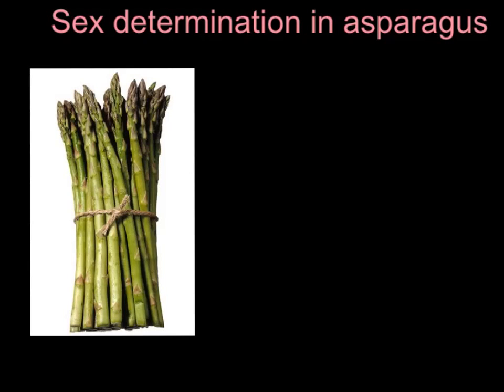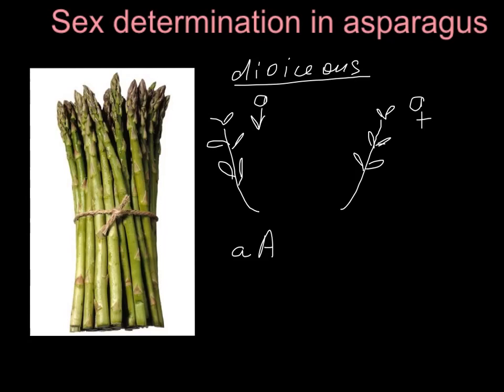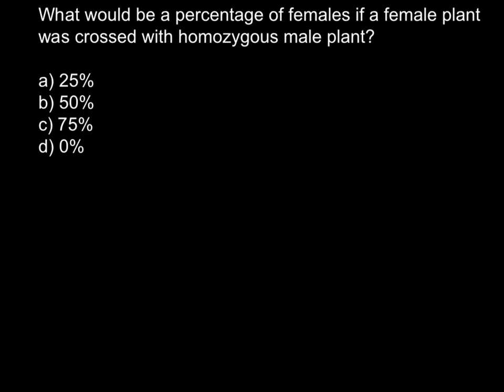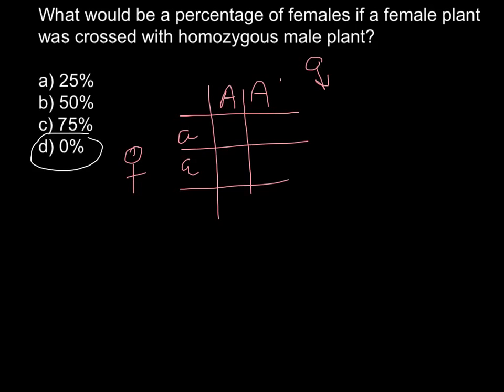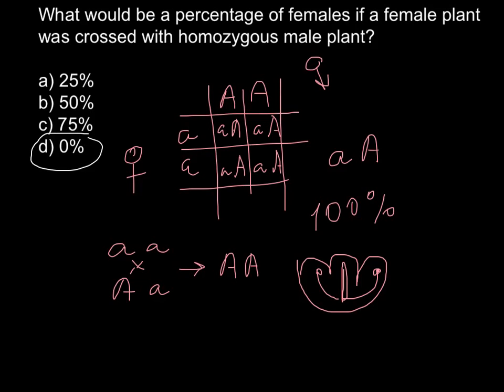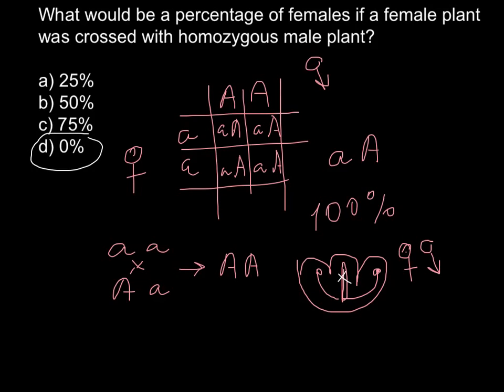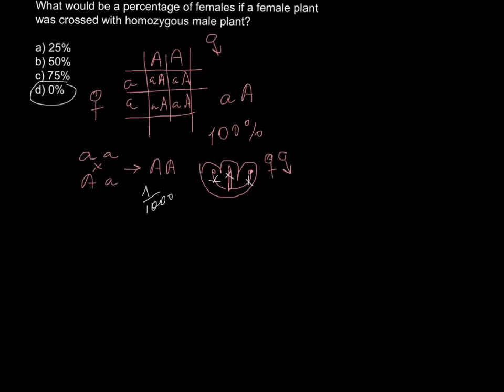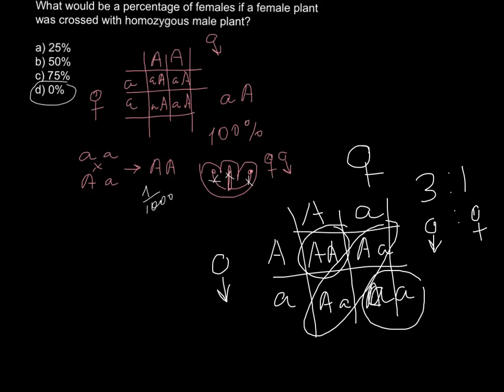Asparagus breeding - problem solving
Asparagus being dioecious, sex determination is of the XX, XY type. However, no heteromorphic X or Y chromosomes can be detected, so sex may be determined by a single locus. The karyotype consists of 6 large and 4 small pairs of chromosomes.

Symbols used for sex genotypes:

XY male (Mm)

XX female (mm)

YY supermale (MM)

Significance of andromonoecy:

Approximately 1/1000 of XY males are andromonoecious (plants with male and perfect flowers). The perfect flowers of these plants develop small fruits with viable seeds, which will produce progeny segregating 3:1 [male (2XY: 1YY), to female (XX)]. The YY (supermales) indistinguishable from the XY males.

Andromonecious males are selected on the basis of berry number.

They should not produce more than 10 per year, otherwise male hybrids will have too many berries thus having the same problem of the females defeating the purpose. That is, female plants tend to be lower yielders, because they spend more energy than males in berry formation. If the berries are removed in the female plants, yields increases 10-20%.

YY supermales can be used to cross with XX for producing all male hybrid varieties as explained below.

Model for control of andromonecious phenotype:

A model has been proposed to explain the genetic basis of this trait, based on two linked loci:

1) Dominant suppressor of female flowers (S)

2) Dominant activator of male flowers (A)

Both genes are closely linked.

Male SsAa

Female ssaa

Rare recombinants, Ssaa, ssAA results in andromonoecious.

Environment also plays a role in the expression of andromonoecy. For example, at the end of the season, males tend to produce a few perfect flowers.

The same structural genes are present in male and female flowers, but different regulatory genes controlling the appearance of reproductive organs.

The pathway for flower development is remarkably similar in both sexes up to meiosis. Until this stage, male and female flowers contain primordia for stamens and pistils. Soon thereafter, the stamens degenerate and pistils develop into female flowers. In male plants, pistils stop growing but do not degenerate, and stamens continue to develop. Sex specific mRNA has been isolated. Also specific protein spots have been identified as sex specific. It seems to be that the absence of translational control in the male rudimentary ovaries causes of inability to proceed with normal ovary development.

Polyembryony:

Occurs in about 1% to 3.5% of the seeds, producing mostly twins, seedlings, although triplets and quadruplets also occur.

These are a source of haploids, triploids and even trisomics. The frequency of haploids is 18/1000 polyembryonic seeds.